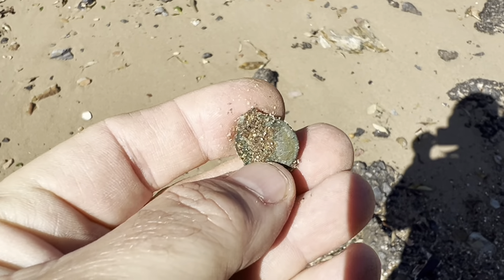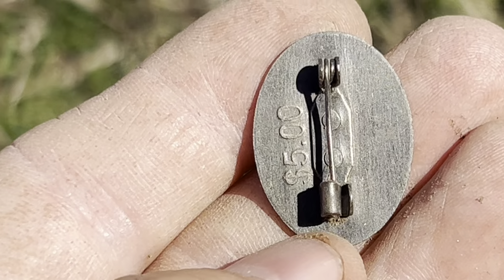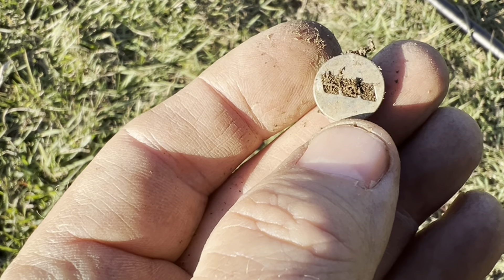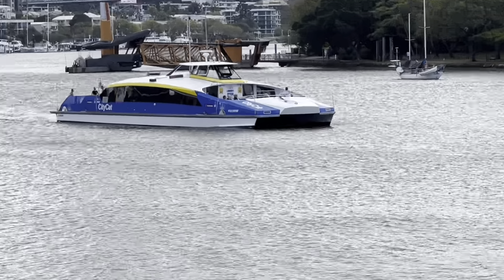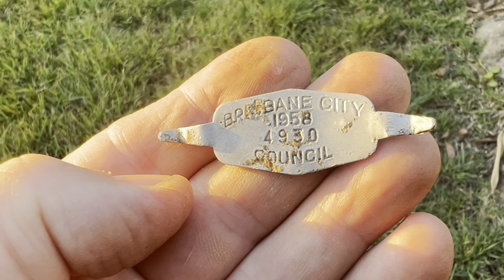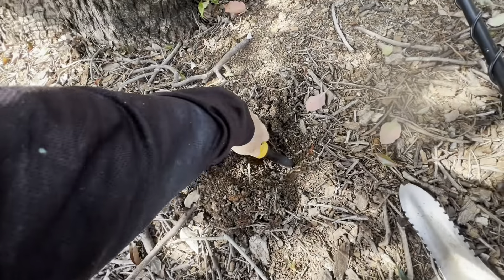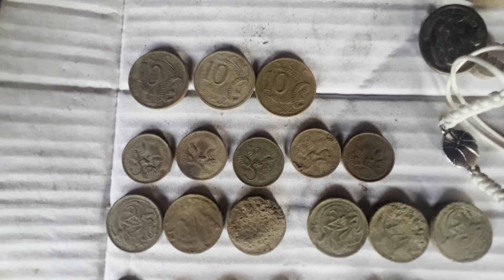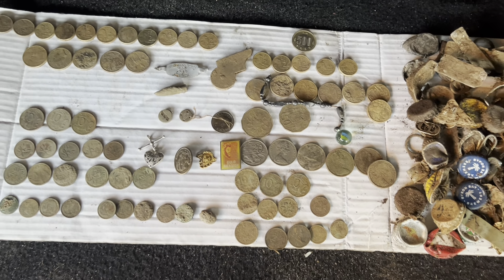3 days of awesome finds - Day 3 what a gift!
3 days of hunting parks around the river paid off big time!